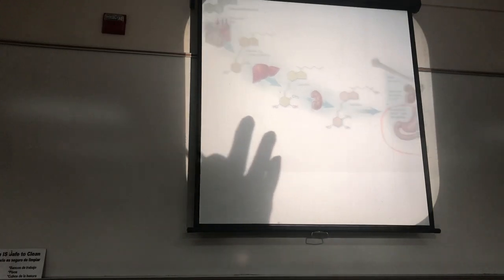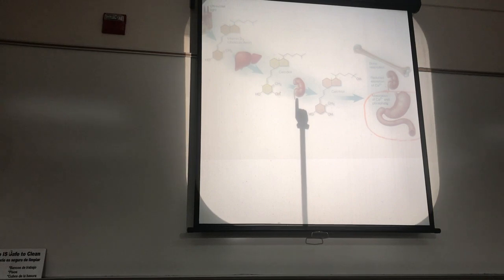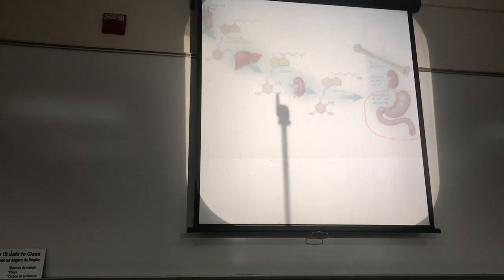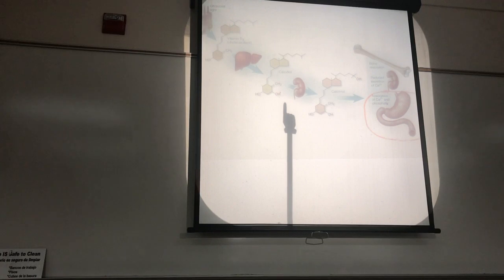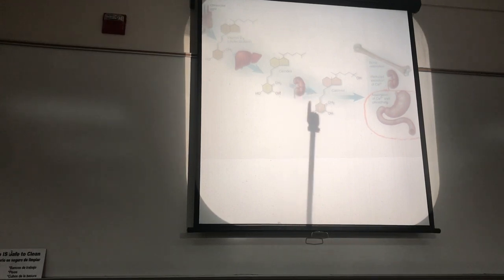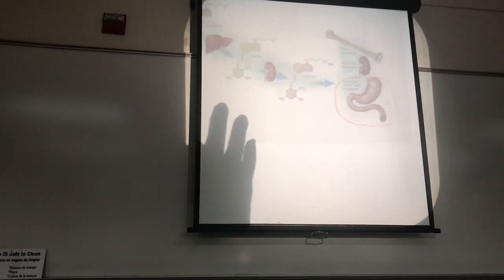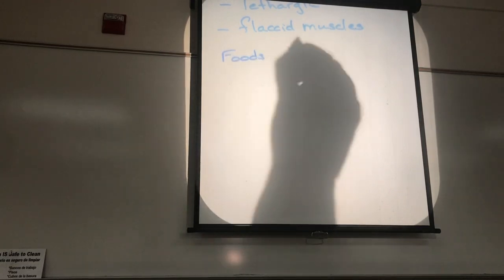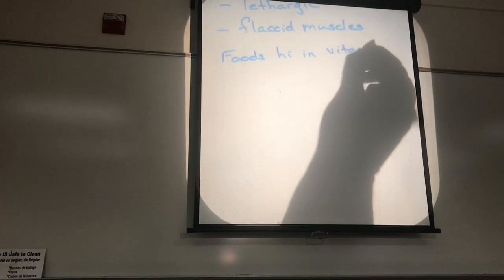Vitamin D continued